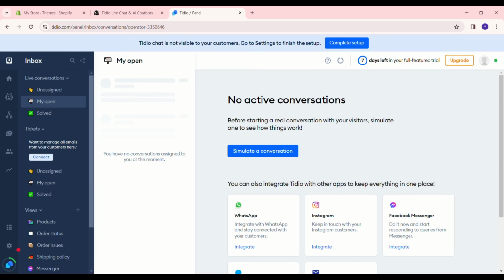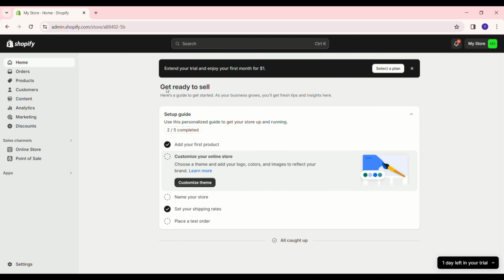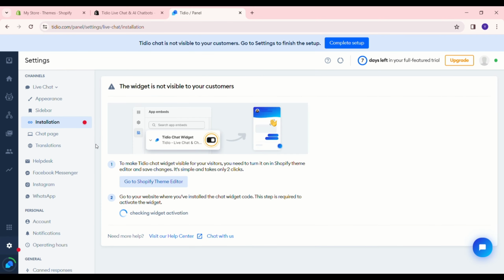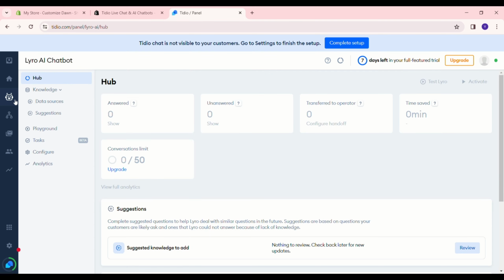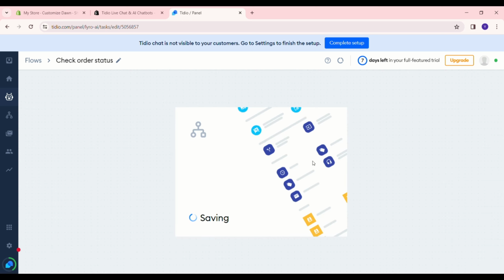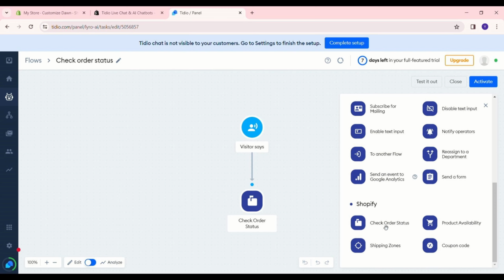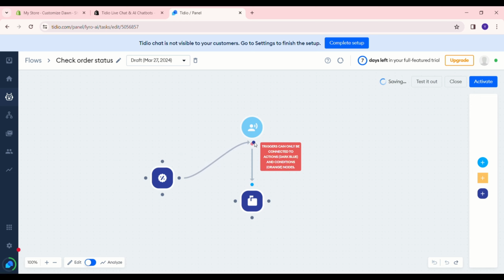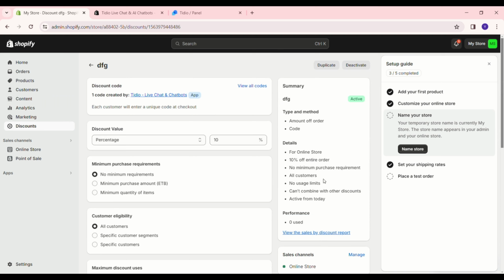How to Add a Chatbot to Shopify Store | Step by Step Tutorial 2025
Shopify Tidio Tutorial
If you are looking for a video about How to Add a Chatbot to Shopify Store, here it is!